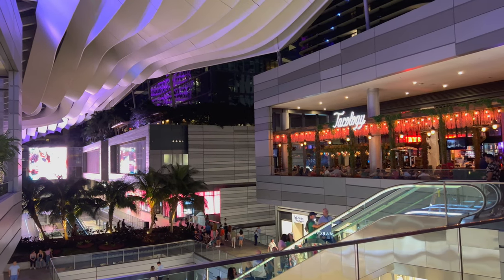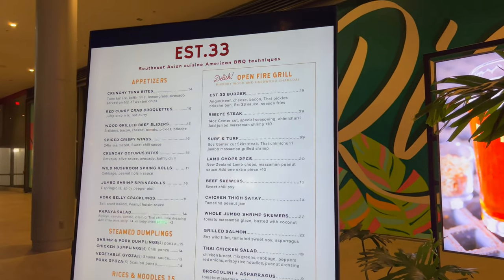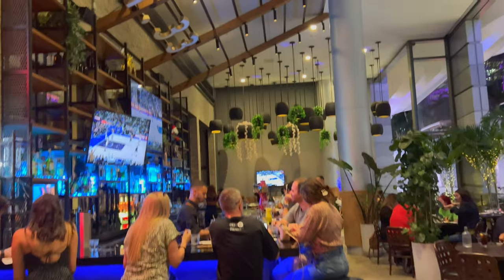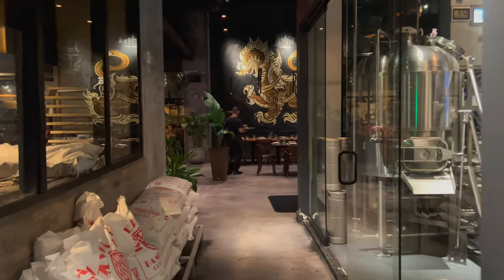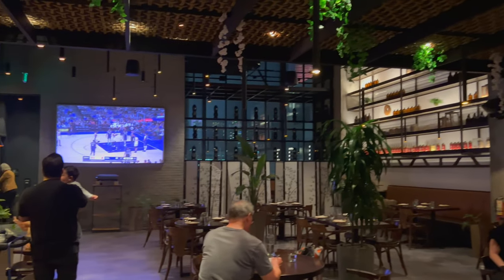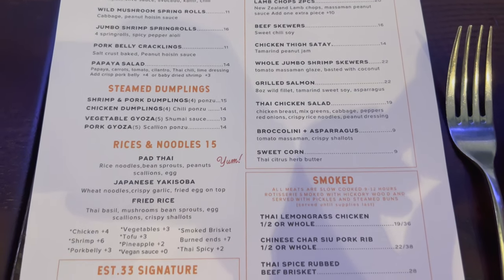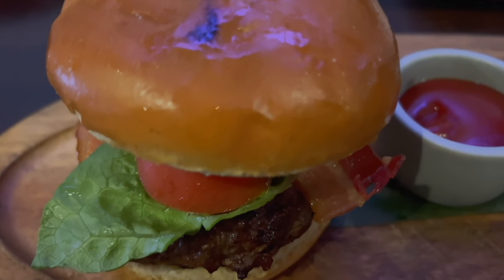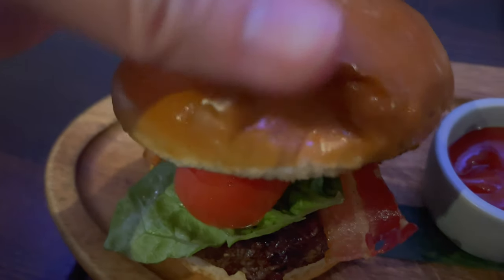Eating at Miami's Thai Fusion & American BBQ Restaurant in Brickell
I took a visit to EST.33, a Thai Fusion & American BBQ Restaurant in the trendy Brickell District. I really enjoyed the decor and I was surprised at how many dishes they had available. I ordered the burger and it was a unique blend of American and Thai tastes.

💲 Support Me 💲

😀 Social 😀